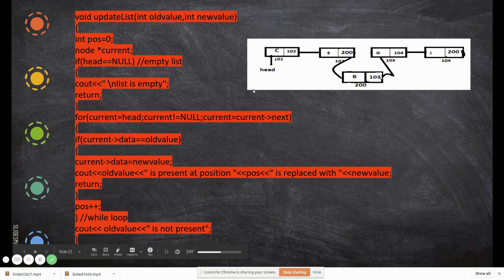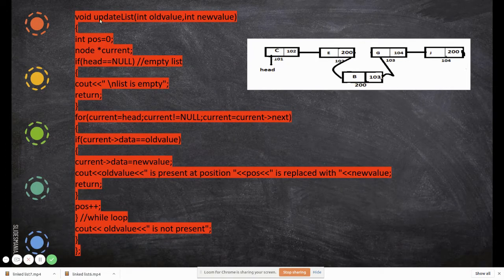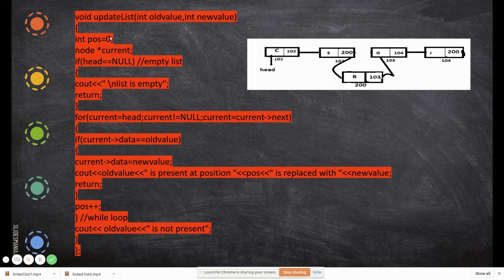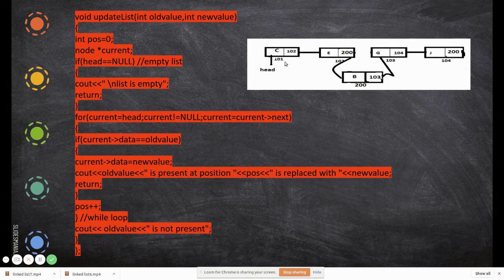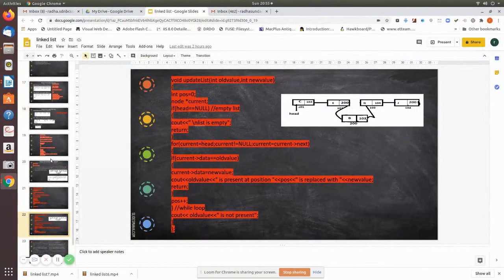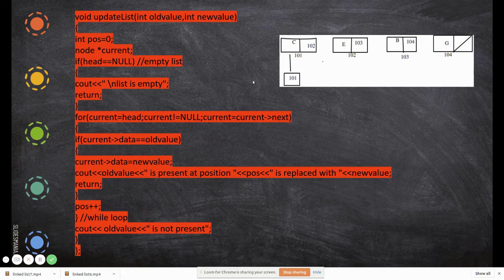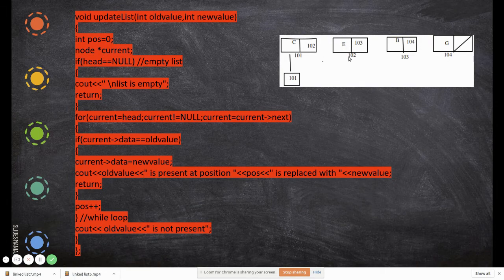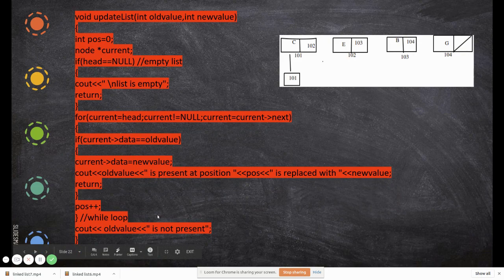linked list8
Singly Linked list - updation of a node